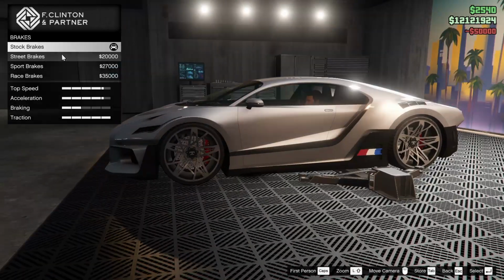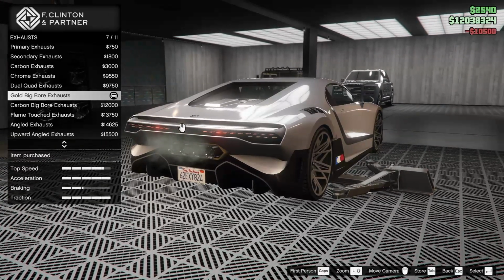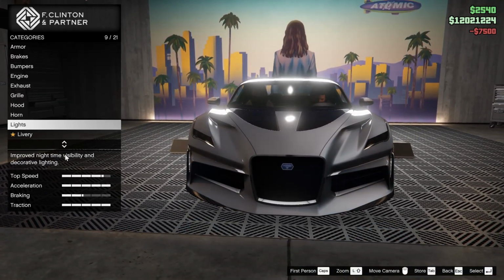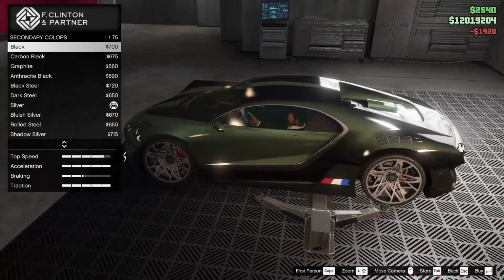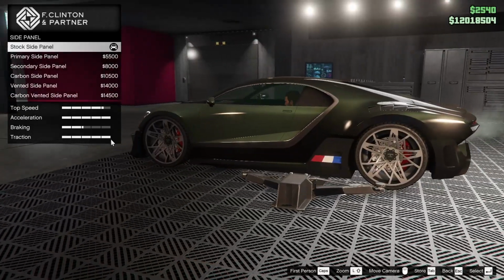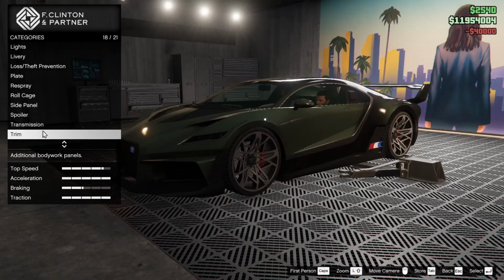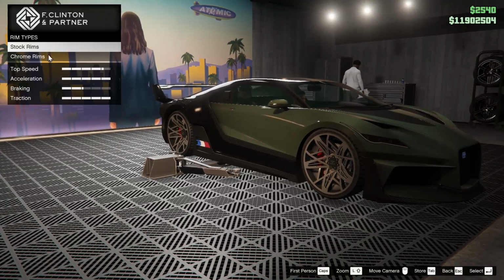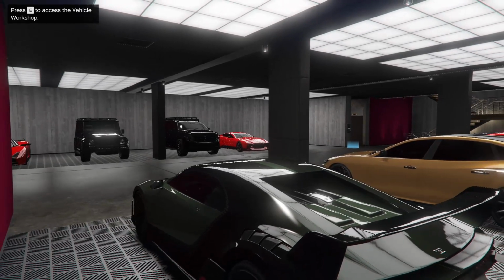Truffade Thrax Customization & Review | GTA Online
Today I customized the Truffade Thrax in GTA Online!

Hello GAMERS it is me, HARMNONE. Here to play GTA 5 (not MINECRAFT with DREAM (DREER)) I recently purchased a Nuclear Submarine for Australia under the AUKUS deal (I don't know what that means but I bought big bunch of them hehe). This caused KIM KARDASHIAN to marry me instead of Kanye West (Donda (Donald)). THE GIBBERISH CONTINUES... POST KIM MARRIAGE I WAS INVITED TO THE MET GALA, WHERE I WAS BIRTHED FROM LIL NAS X with an iPhone 13 in my hand. I RACED VSAUCE MICHAEL HERE IN FORMULA 1 ON FORTNITE (chairs). yej. this video is definitely about Mr Beast, CALL OF DUTY VANGUARD, AND BATTLEFIELD 2042 COMBINED. (wow). Shremwaldo fought Mr beast and won in an illegal dogfighting ring (UEFA champions league). DRAKE and FUTURE released the track WAY 2 SEXY RECENTLY, from the ALBUM CERTIFIED LOVER BOY (CLB) (CBT LOVER) (amen) GRAND THEFT AUTO 5 was RELEASED 8 YEARS AGO. MRBOSSFTW was arrested today for possession of TERRIBLE CONTENT, while TGG (The Gaming Gorilla) was found to have excellent CONTENT. Today GTA 5 has a NEW UPDATE, THE CONTRACT releases TODAY in GTA ONLINE, the NEW DLC features returning characters such as FRANKLIN CLINTON, DR DRE and LAMAR. The Contract DLC features many NEW VEHICLES that are coming to GTA 5 ONLINE (wow) (incredible) such as the ENUS JUBILEE or the ROLLS ROYCE CULLINAN GTA 5 / GTA ONLINE. Today I RANK THE TOP 10 BEST DEFENSIVE VEHICLES IN GTA ONLINE (GRAND THEFT AUTO 5 ONLINE) (GAMER TIME).